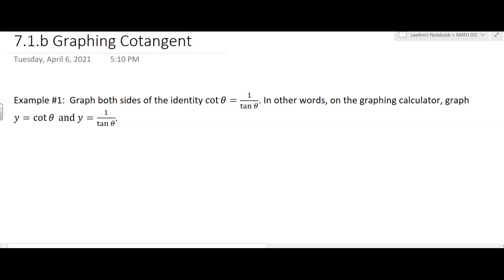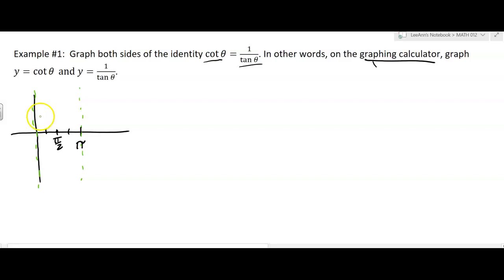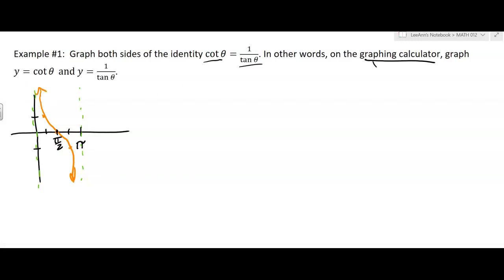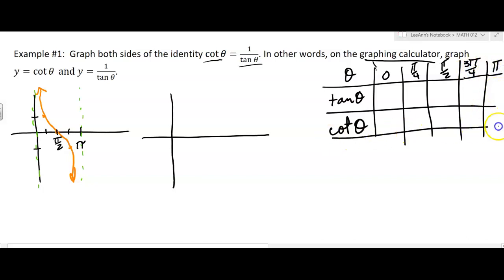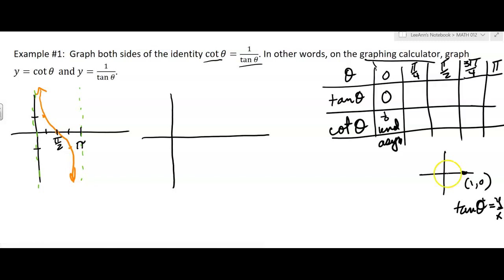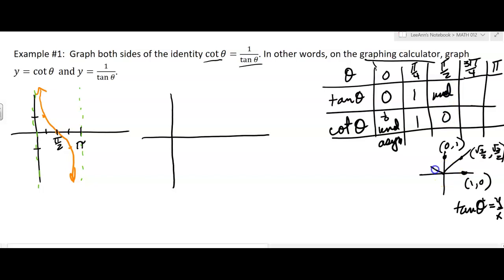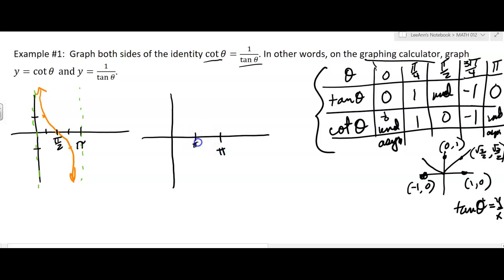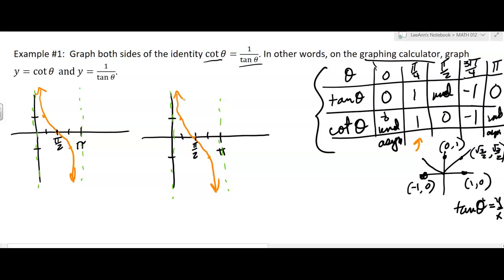7.1.b Graphing Cotangent